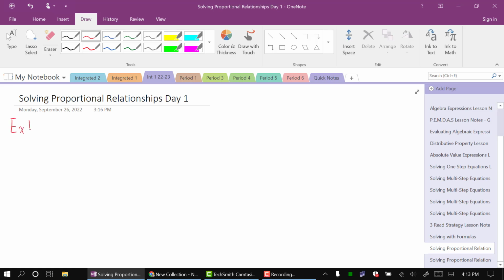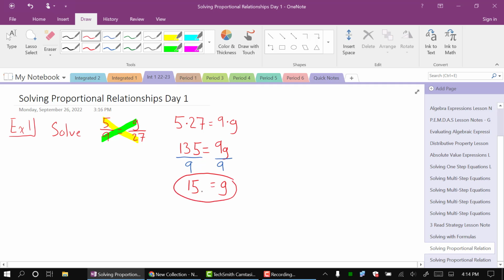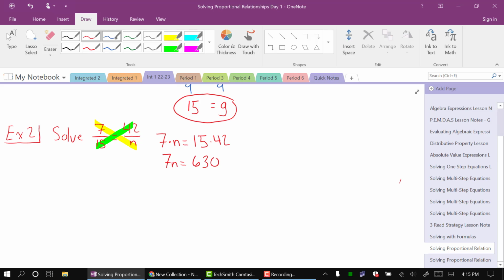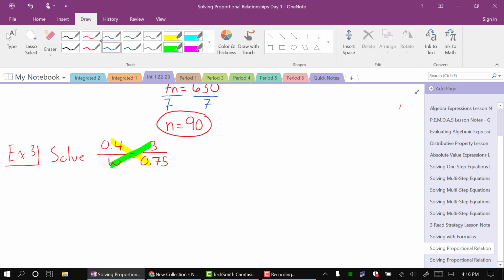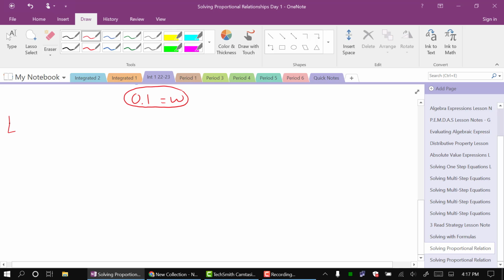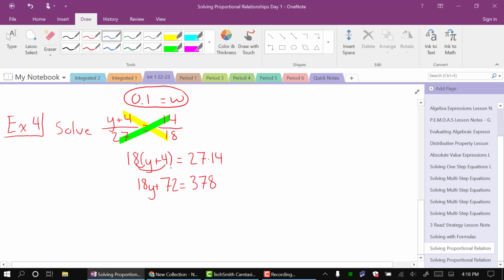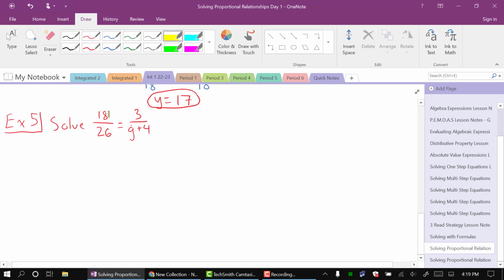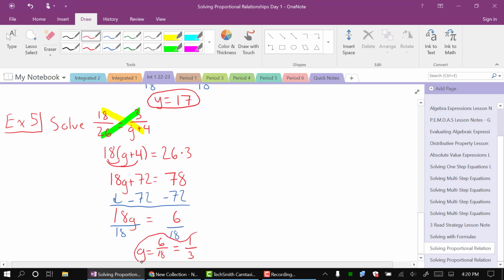U1 Solving Proportional Relationships Day 1 Lesson 22 23